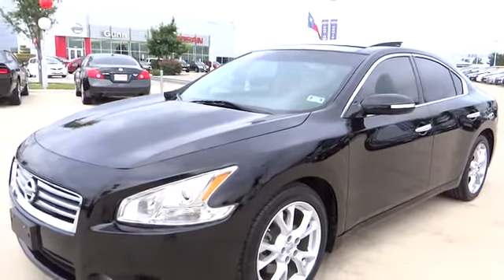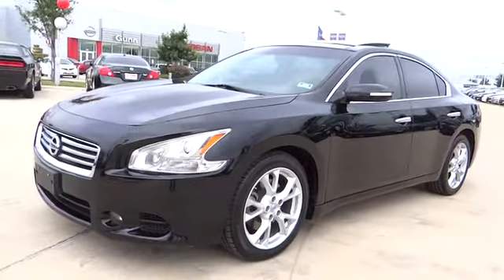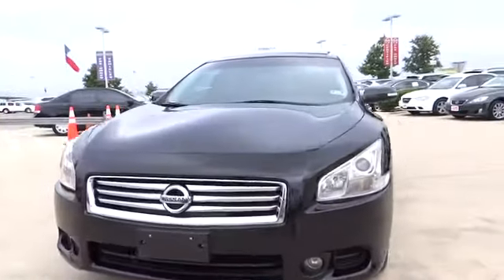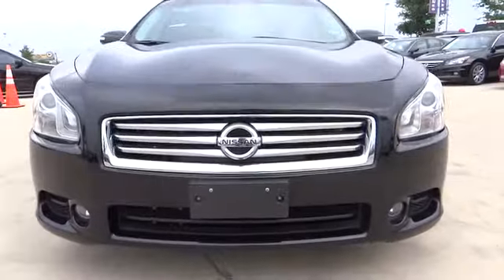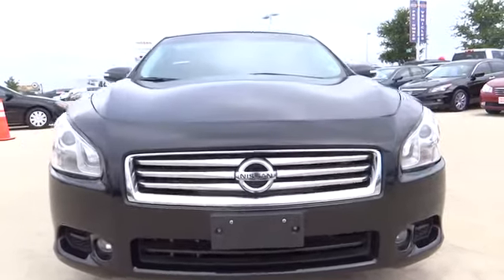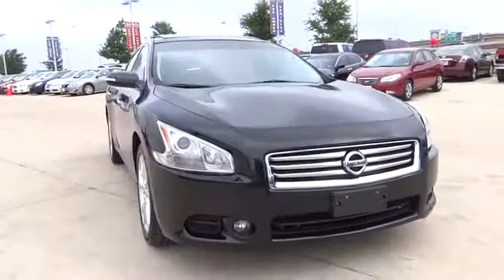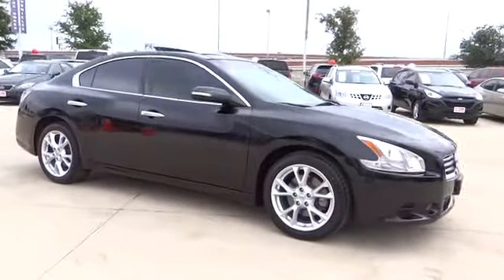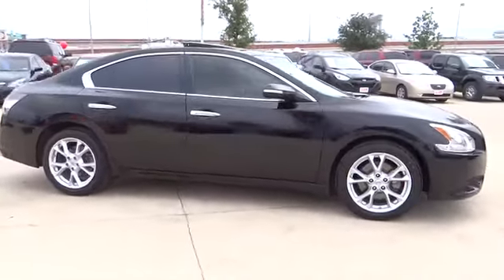2012 Nissan Maxima San Antonio, Austin, Houston, New Braunfels, Helotes NI10323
2012 Nissan Maxima 3.5 SV - Stock#: NI10323 - VIN#: 1N4AA5AP8CC807658

Gunn Nissan
12838 San Predro

Premium Technology Package (7' Touch-Screen Color Monitor w/VGA Display Nissan Hard Drive Navigation System with Voice Recognition and XM NavTraffic & NavWeather) Maxima 3.5 SV PREMIUM Nissan Certified 4D Sedan 2 YR 30000 MILE MAINTENANCE INCLUDED ABS brakes Alloy wheels Center Console Climate Controlled Driver's Seat Compass Dual-Panel Moonroof w/Power Retractable Sunshades Electronic Stability Control Front dual zone A/C FULL MUTI-POINT INSPECTION PERFORMED Heated Front Seats Heated Outside Mirrors Heated Steering Wheel High-Intensity Discharge Xenon Headlights Illuminated entry Leather Seat Trim Lg Rear-Seat Fold-Down Center Armrest w/Finisher Low tire pressure warning NISSAN CERTIFIED Outside Mirrors w/Reverse Tilt-Down Feature Power moonroof Power Rear Window Sunshade Premium Leather Steering Wheel Premium Package Rear Bucket Seats Remote keyless entry Shift Knob and Traction control. San Antonio Nissan Bexar 78209. brbrSet down the mouse because this great-looking 2012 Nissan Maxima is the one-owner car you've been hunting for. Nissan Certified Pre-Owned means you not only get the reassurance of up to a 7yr/100000 mile Warranty but also a 156-point inspection/reconditioning 24/7 roadside assistance trip-interruption services and a complete CARFAX vehicle history report. This spirited machine can turn the everyday driver into a gearhead as they experience a whole new kind of acceleration and exceptionally potent power. Gunn Nissan San Antonio's Only Certified Pre-owned Nissan Dealer!